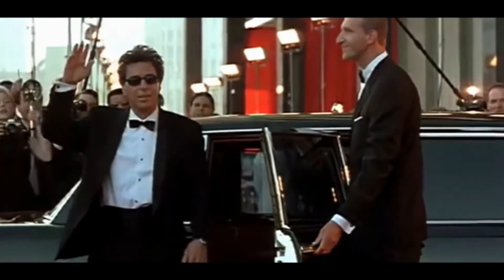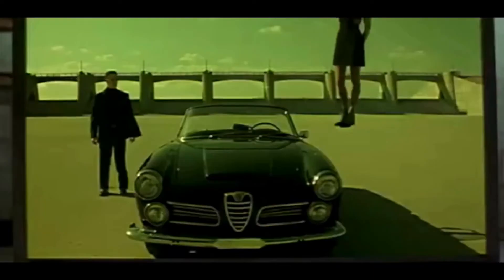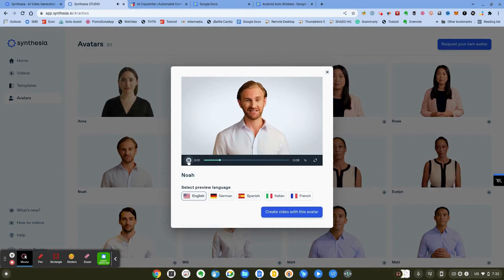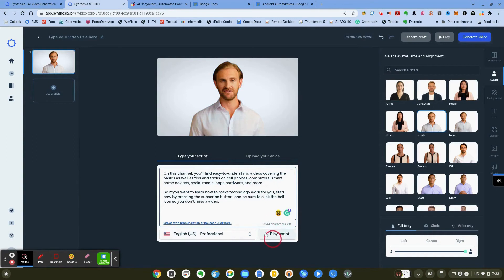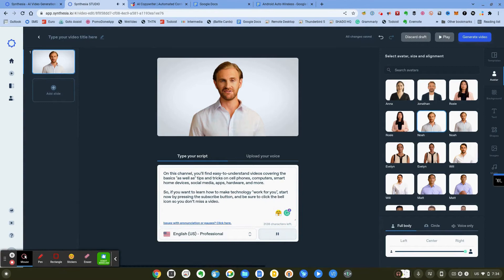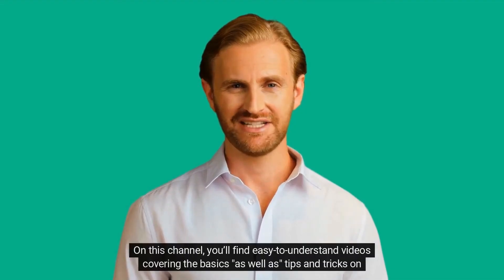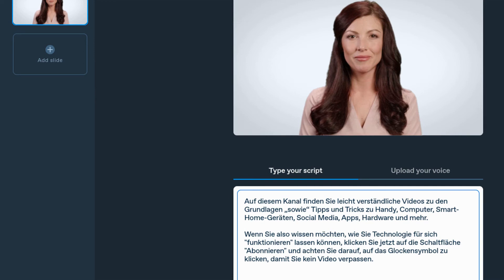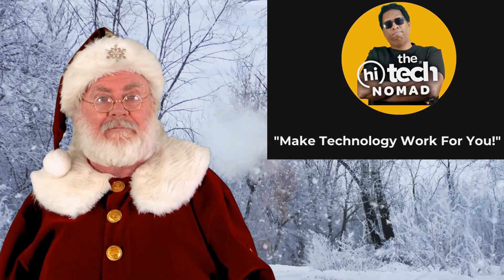How To Create YouTube Videos Without Showing Your Face - Use Synthesia AI Actors!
Using Synthesia you can create talking head videos using artificial intelligence (AI) generated actors.

Imagine creating videos without standing in front of a camera again, not worrying about lighting, sound or flubs.

I'll be creating an in-depth video shortly However I wanted to share this new marvel with you ASAP.

Marvel is the right word because this is truly going to give you superpowers!